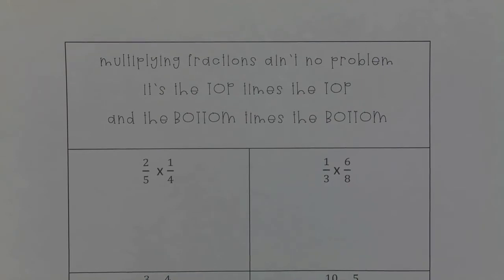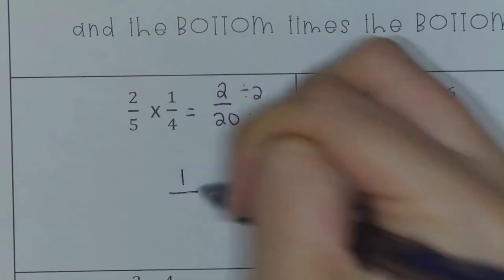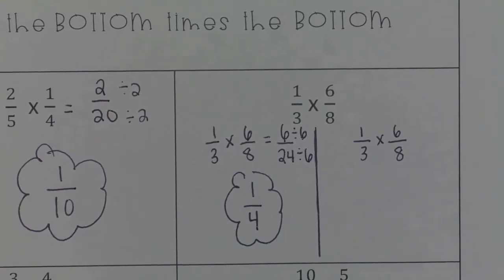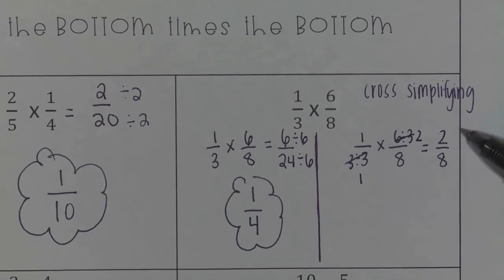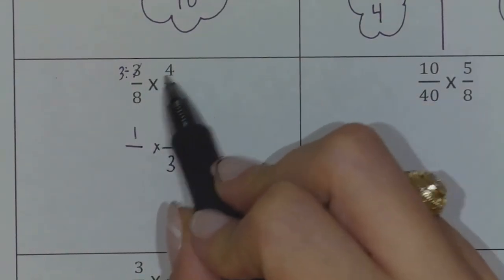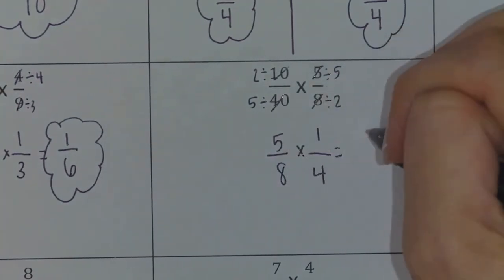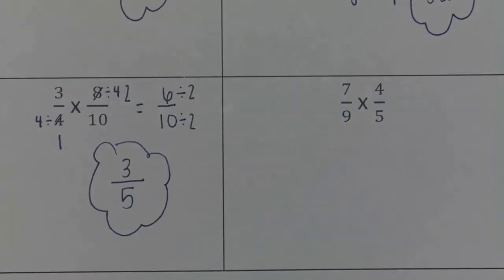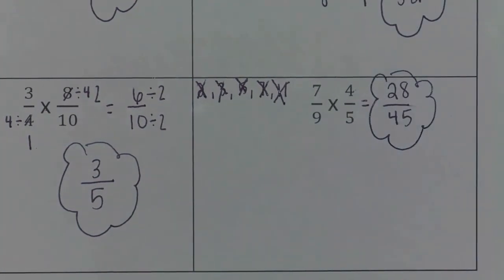Multiplying Fractions with Cross Simplifying